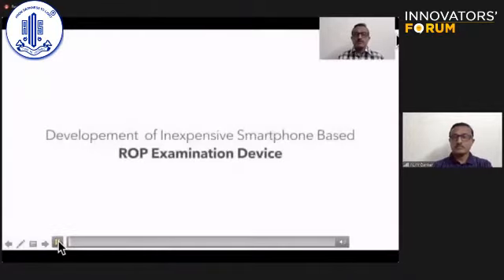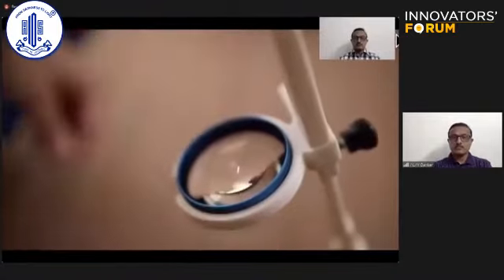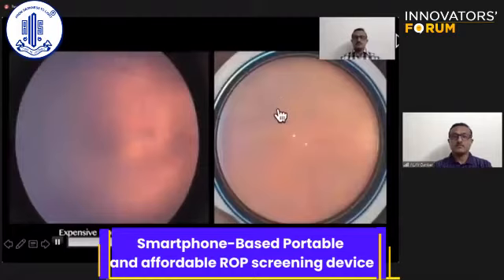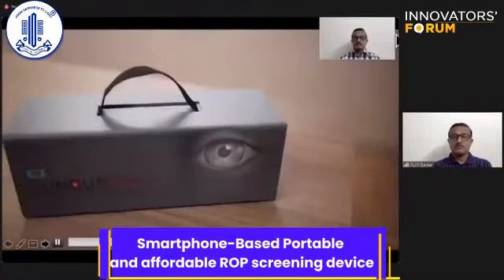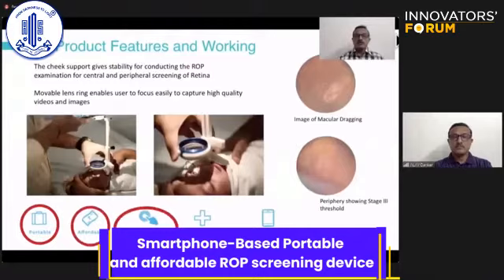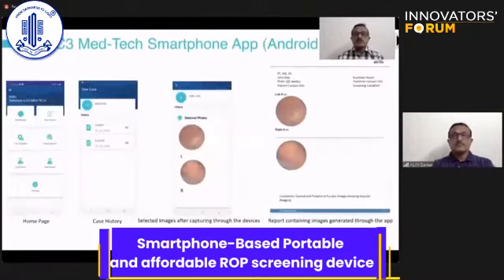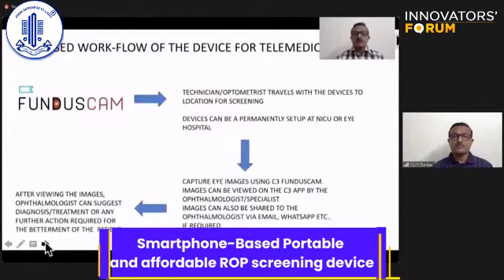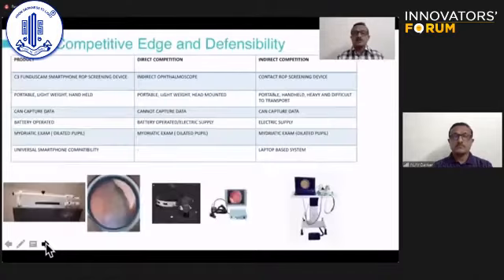Smartphone based portable and affordable ROP screening device- Dr Alay S Banker